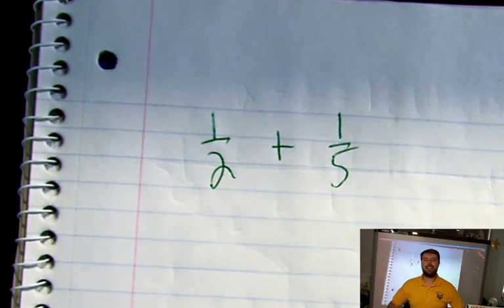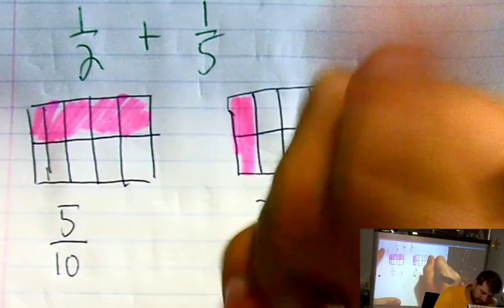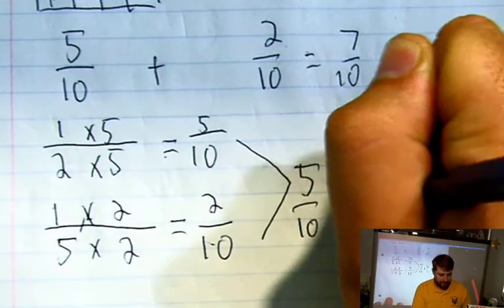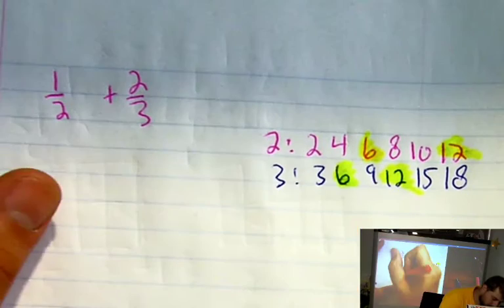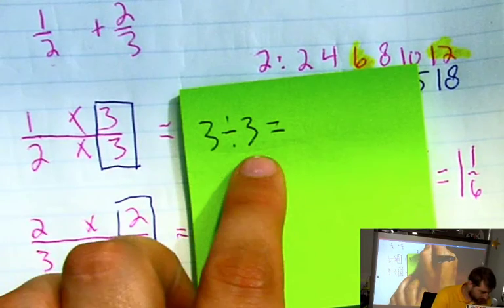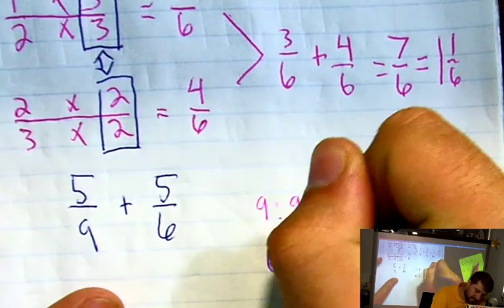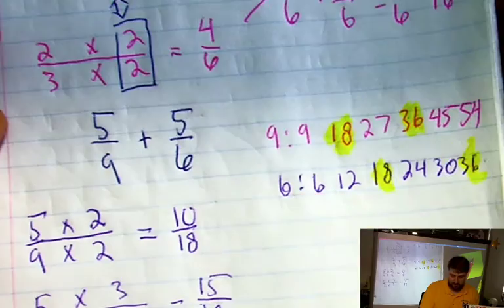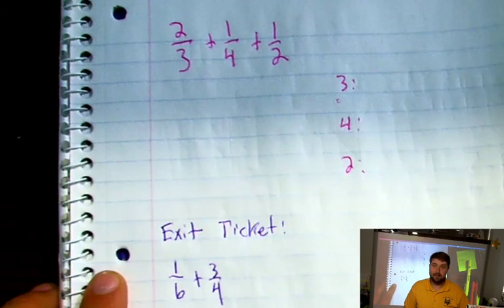04/12 Mr. Spencer's Math Class